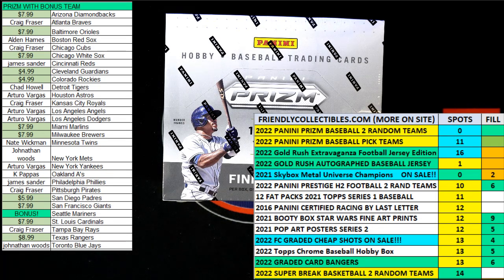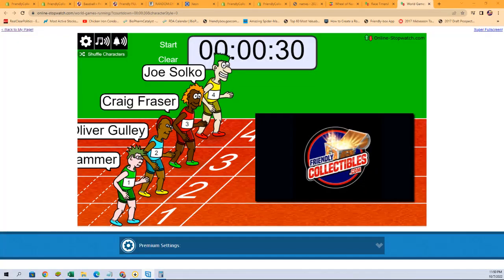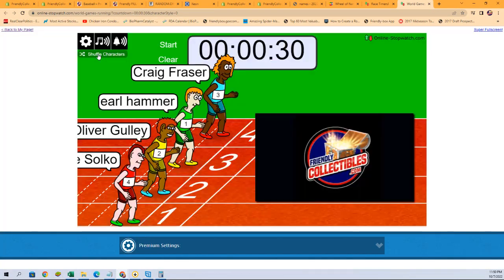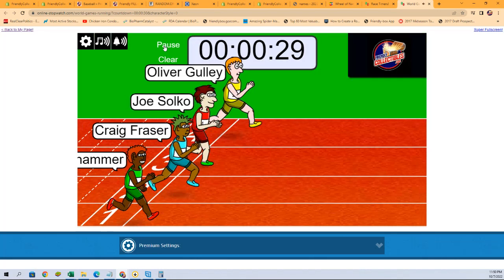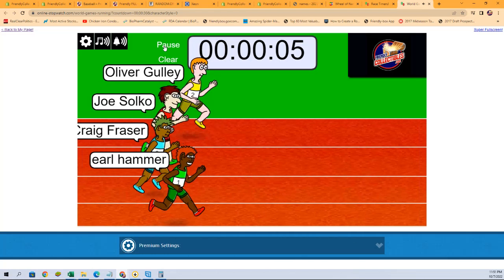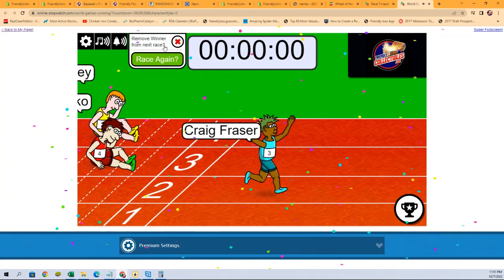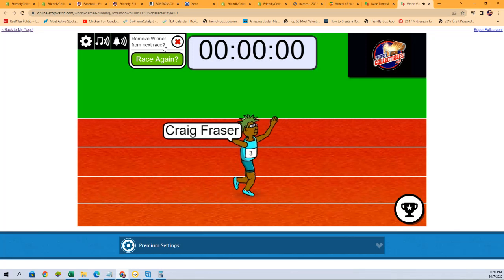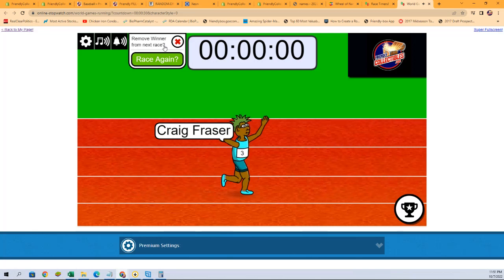FILL FOR 2 SPOTS 4 TEAMS in 2022 Panini Prizm Baseball Hobby Box FILL 22PRI2RT204